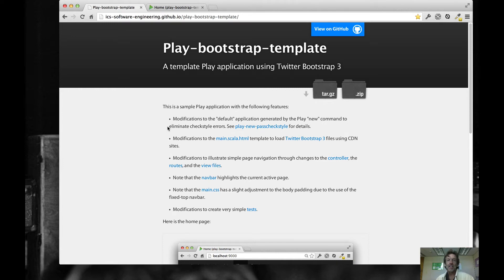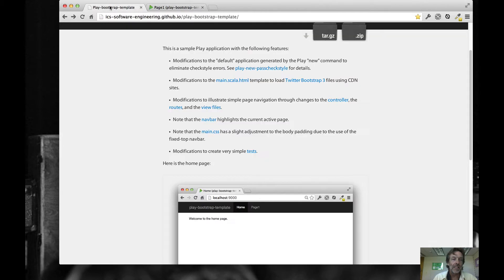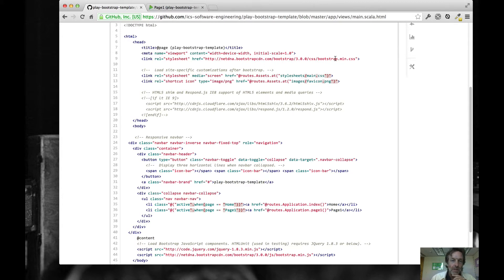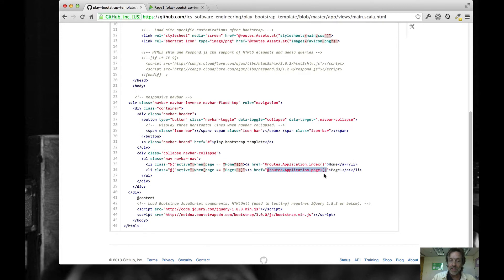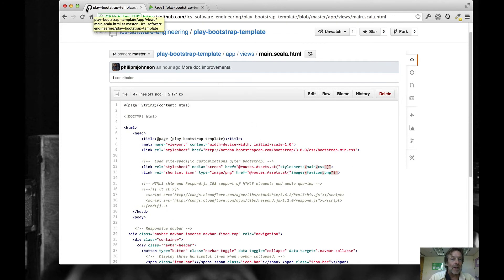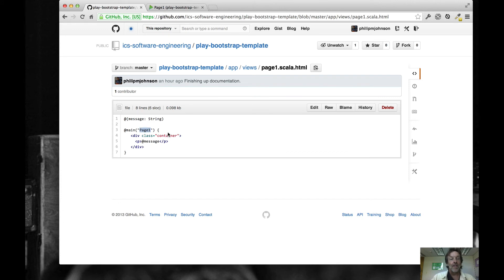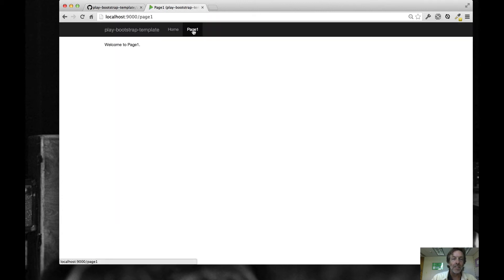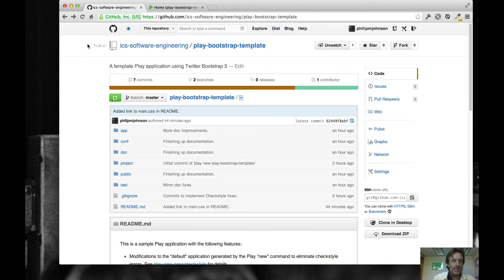play-bootstrap-template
Overview of the play-bootstrap-template example application.